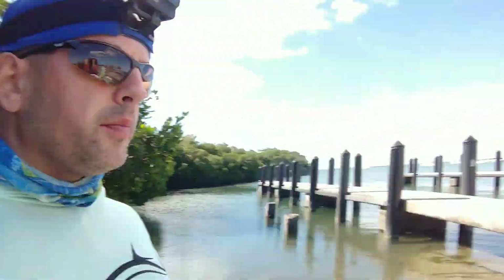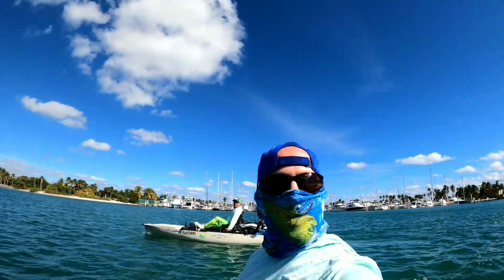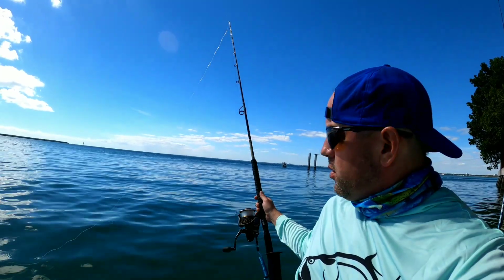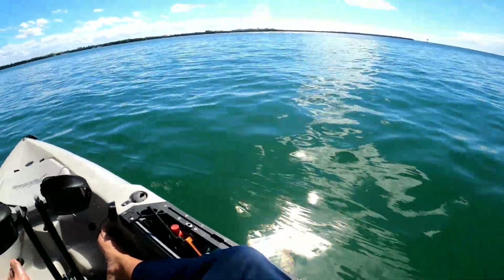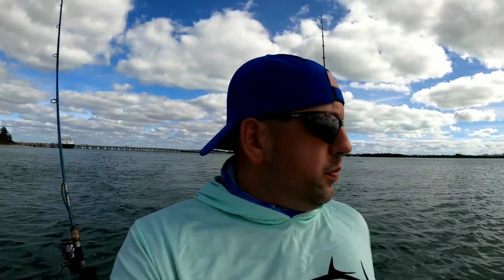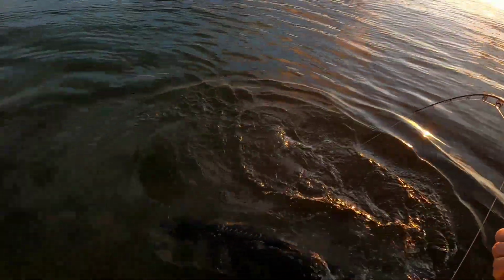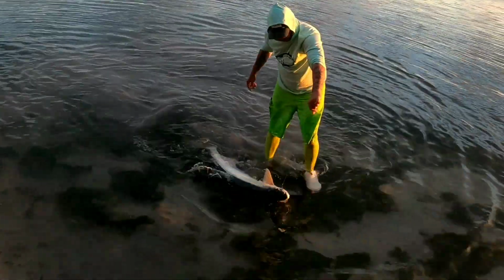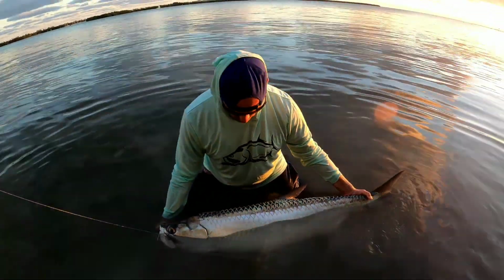Tarpon Fishing with FL Fishing Channel in Miami!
Wow these fish are fun what an awesome experience with Ricky P.